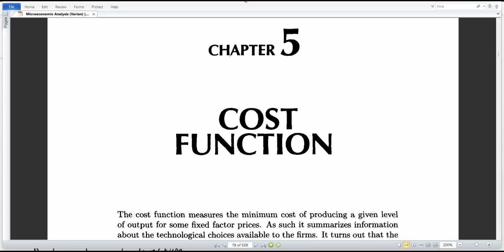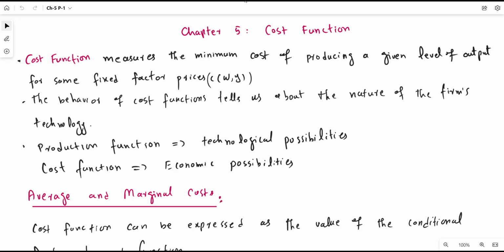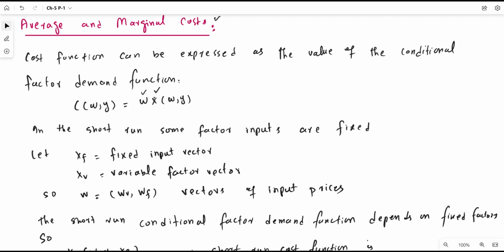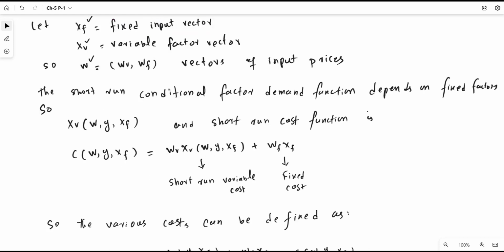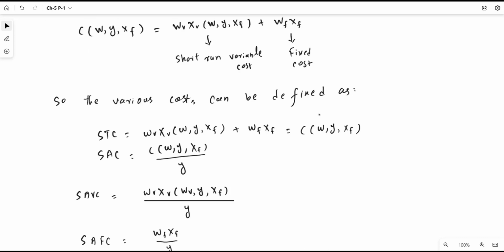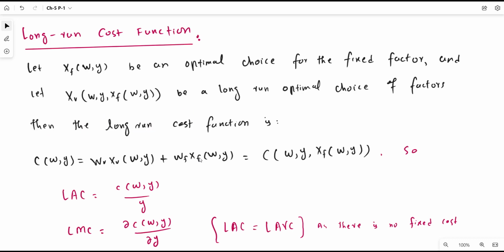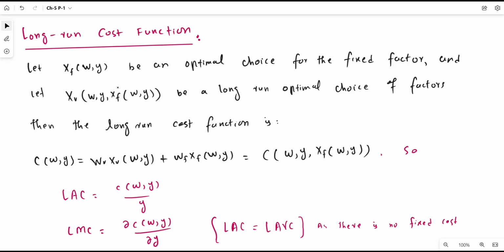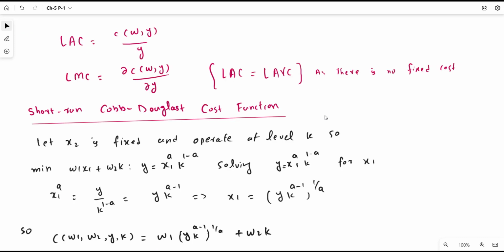The Concept of Short run and Long Run Costs: A Mathematical Representation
Chapter 5 (Cost Function) of Microeconomics Analysis by Hal R. Varian has been started from this video. This video throw light on the concept and mathematical representation of the cost function, short run and long run cost functions.